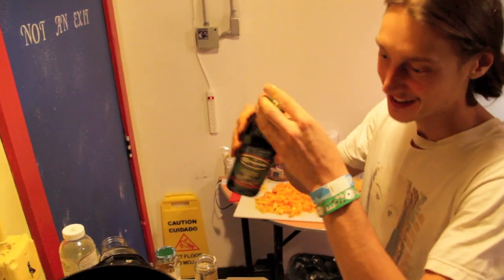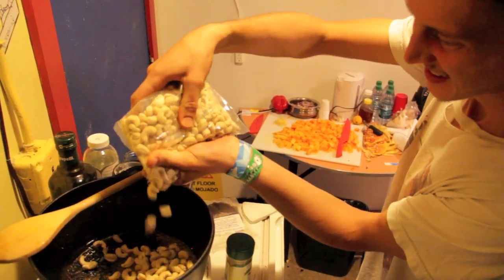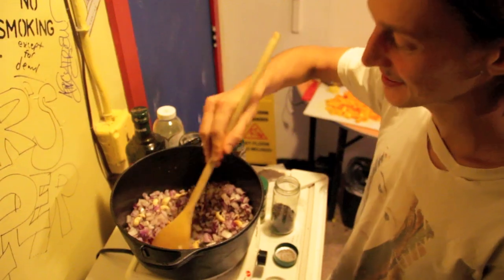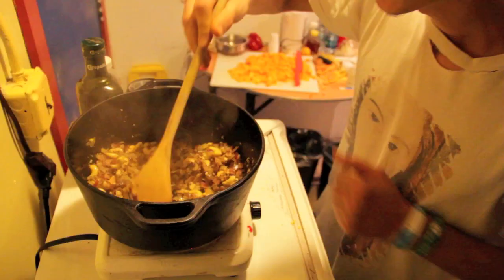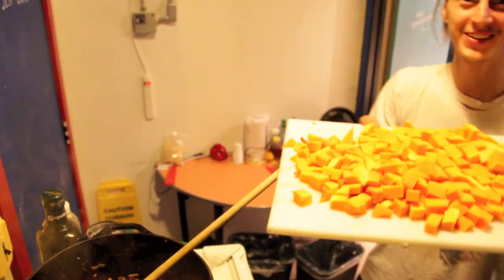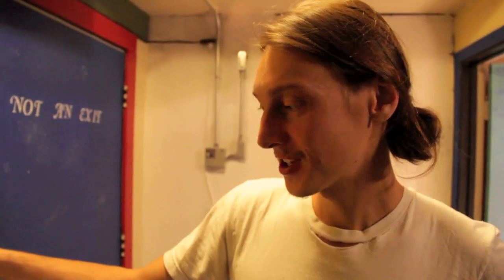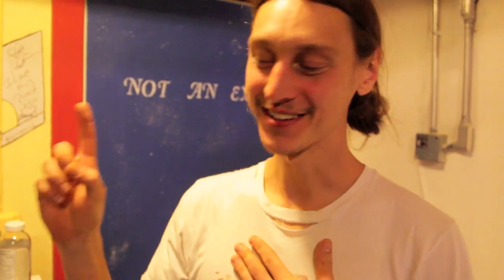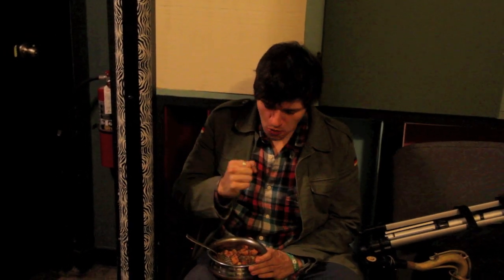Cooking in the Cave - Ep. 3 - Butternut Squash Curry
Super Cone Bros EP out now! Listen